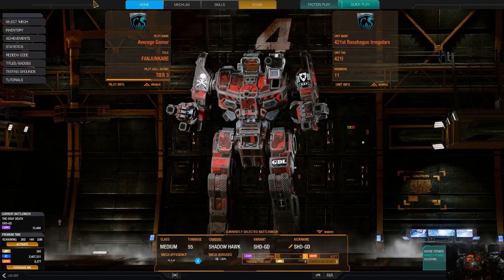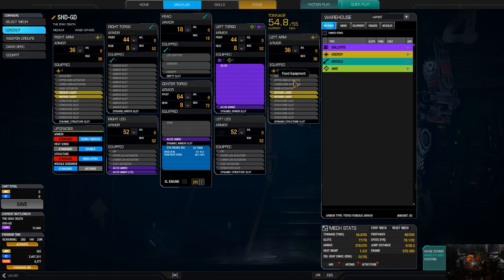Mechwarrior Online: Heavy weapons?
Today I talk heavy weapons